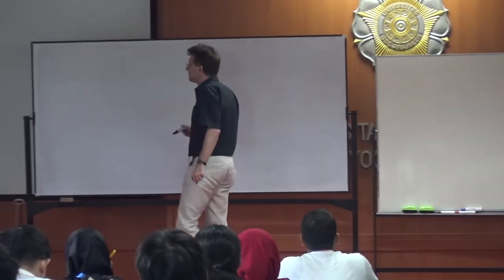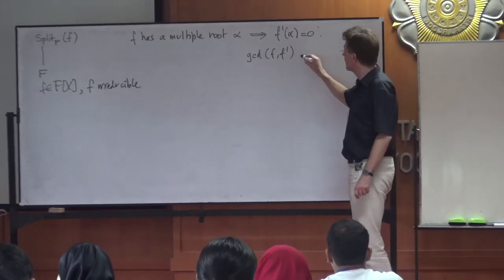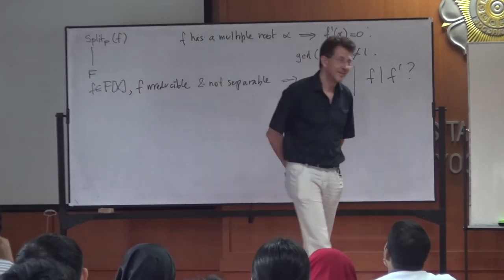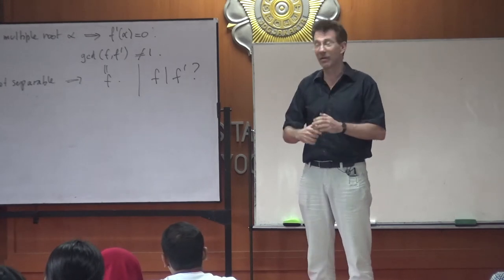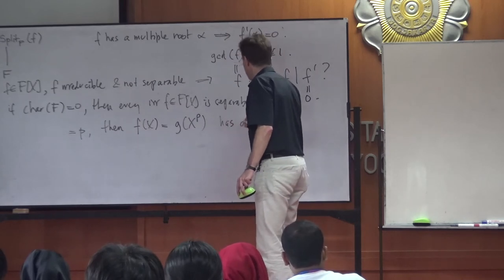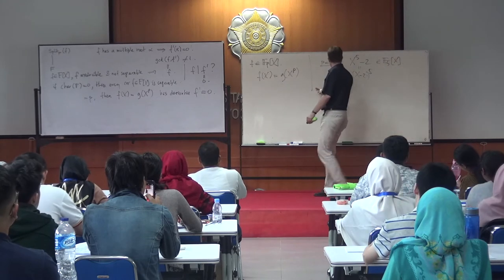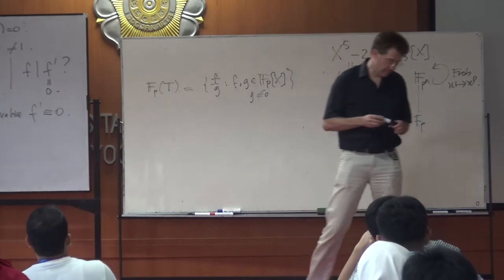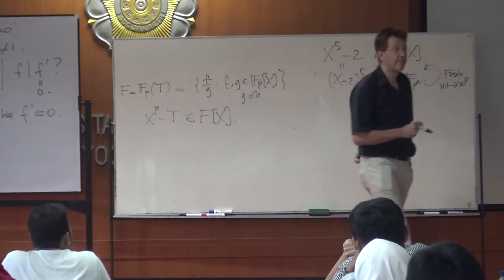"Galois Theory and Profinite Groups" (Part. 6/8) by Prof. Peter Stevenhagen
This is a course given by Peter Stevenhagen during the CIMPA School "Group Actions in Arithmetic and Geometry" in Indonesia from February 17 to 28, 2020.

☝️Peter Stevenhagen is professor at Leiden University, The Netherlands.